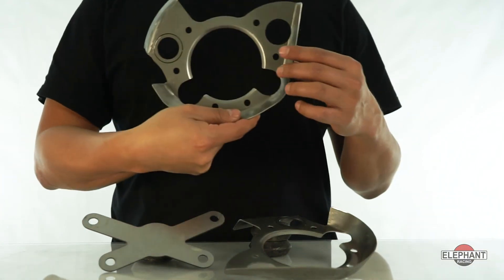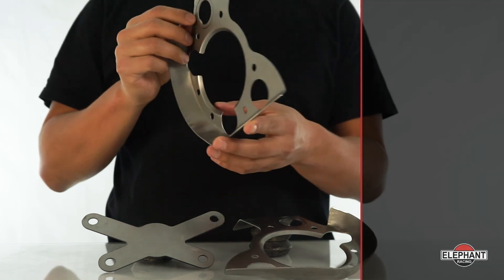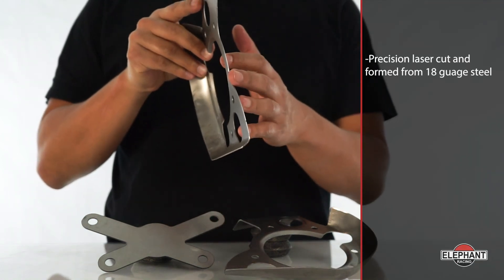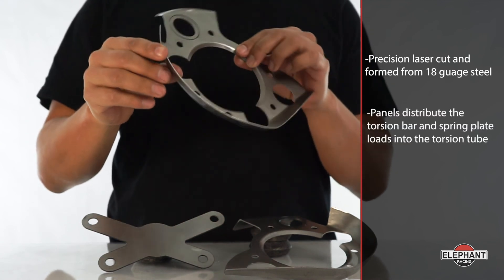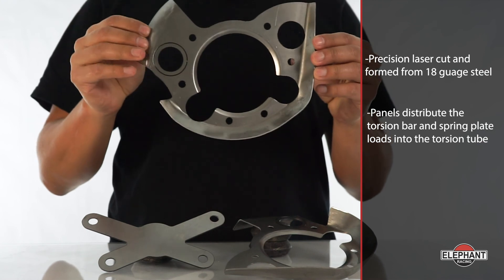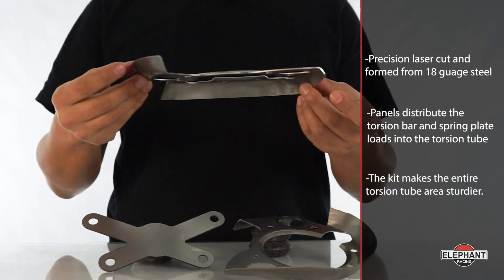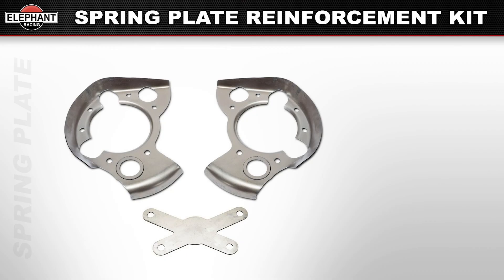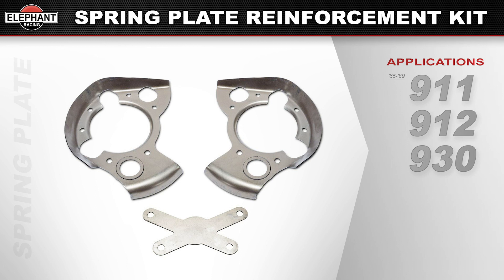Spring Plate Reinforcement Kit for Porsche 911, 912, 930 Elephant Racing Suspension Products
Elephant Racing Spring Plate Reinforcement Kit for 65-89 Porsche 911, 912, 930.

Spring Plate Mount Reinforcement Panels will help prevent or repair the common problem of cracked spring plate cover mounts resulting from worn, deformed, or stuck bushings in the cover.

Elephant Racing Rear Spring Plate Mount Reinforcement Panels are precision laser-cut and formed panels from 18 gauge steel. These panels distribute the torsion bar and spring plate loads into the torsion tube housing and multi-layer sheet metal just beyond the original mounting boss locations.

Excess heat during the welding process will tend to distort the sheet metal moving the mounting studs out of alignment. The included Mounting Stud Alignment Panel will help maintain their original spacing allowing for much easier reassembly.